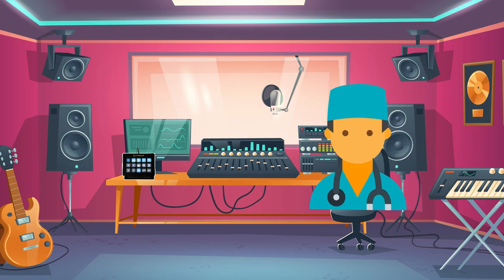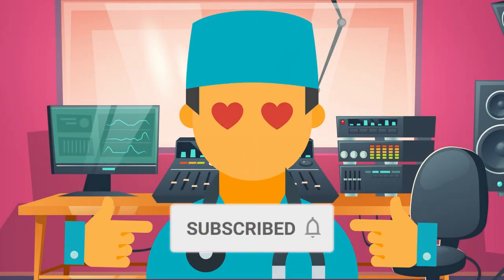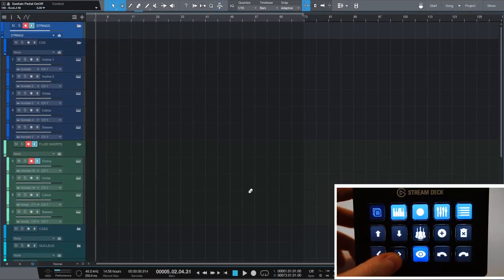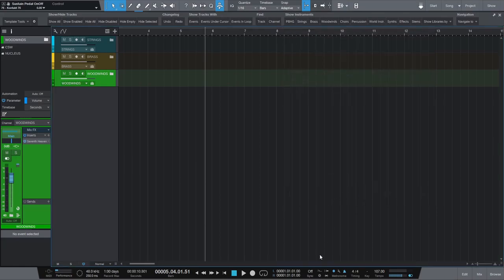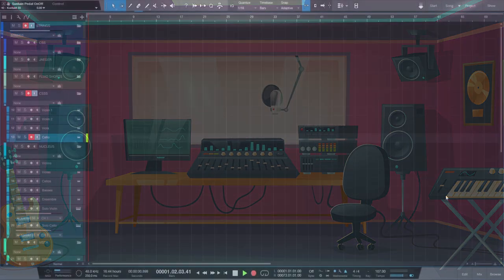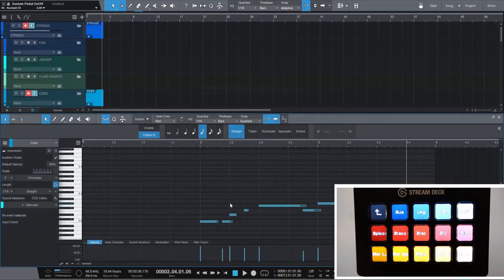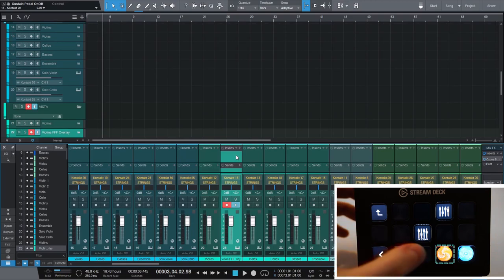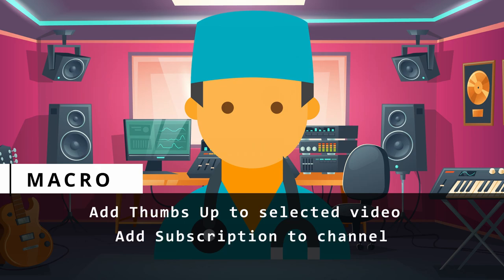Using the Stream Deck with Studio One for Composing + Sound Variations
My tricks for using the Stream Deck with Studio One for composing and music production: Navigation, track visibility, MIDI editing and articulation switching with Sound Variations.

00:00​​​​ What is the Stream Deck?
00:47 Navigation
02:01 Track Visibility
02:42 Recording + MIDI Editing
03:01 Switching Articulations with Sound Variations
04:07 Mixing
04:29 Highlights